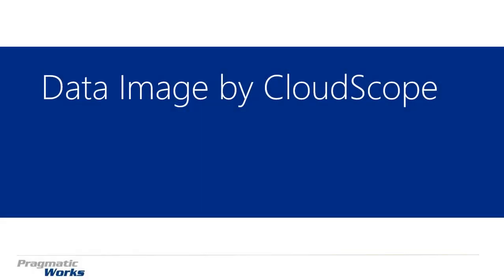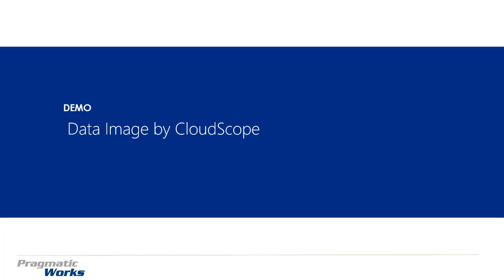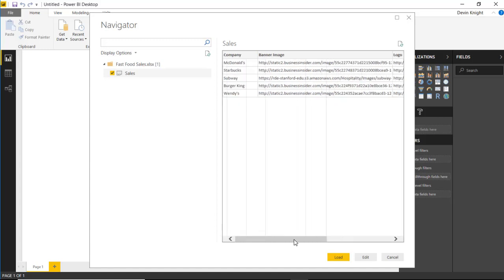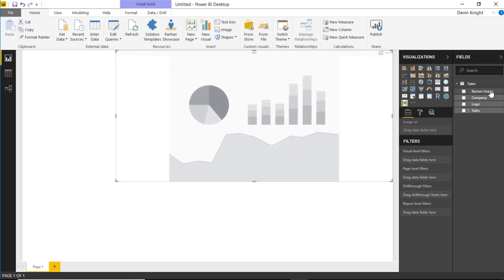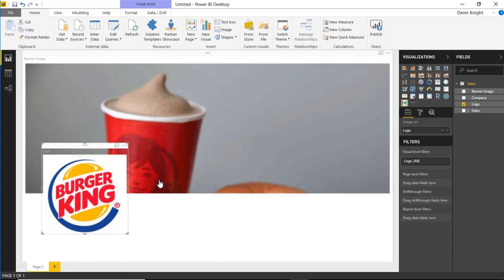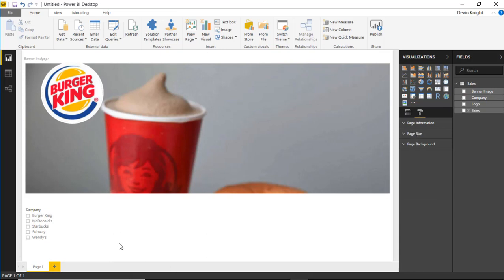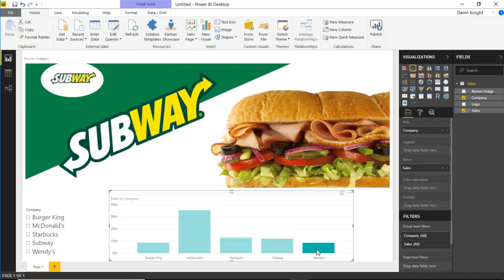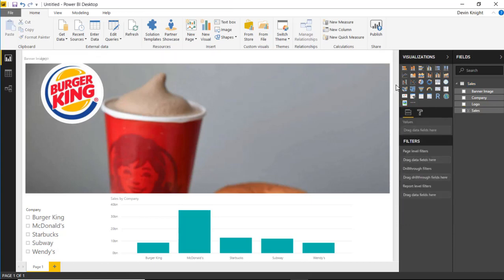Module 78 - Data Image by CloudScope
In this module you will learn how to use the Data Image Power BI Custom Visual by CloudScope. The Data Image visual helps in displaying images based on an image URL stored in your data.

Downloads:
Fast Food Sales.xlsx